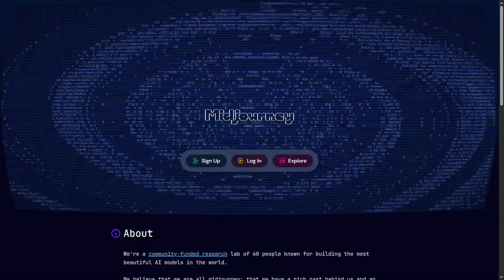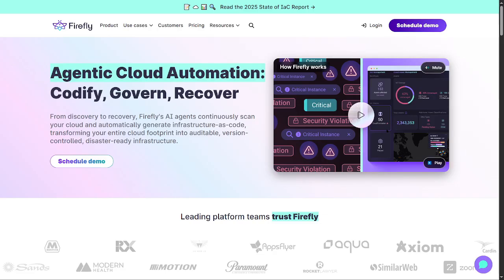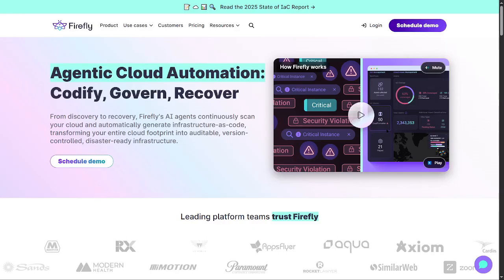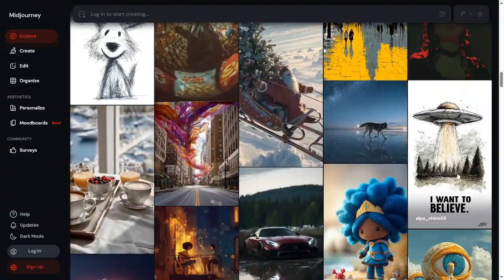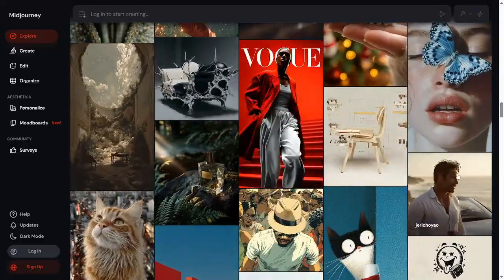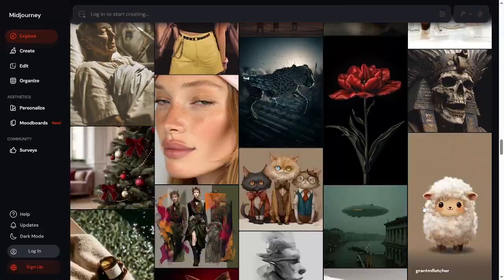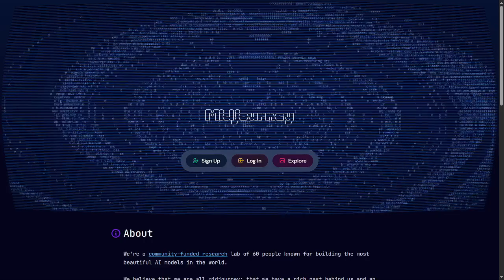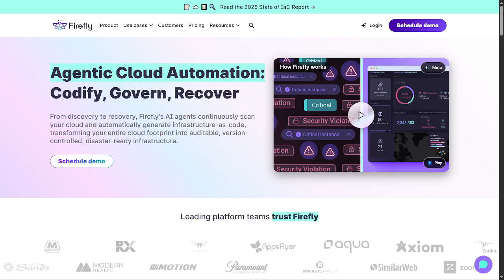Midjourney vs Adobe Firefly – Which AI Image Tool Wins for Designers in 2025?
Midjourney vs Adobe Firefly — for designers working in 2025, which generative-AI image tool gives you the best mix of style, control, and production-readiness? This video breaks down strengths, use cases, licensing, and ecosystem trade-offs so you can pick the right AI for your design workflow.

Midjourney vs Adobe Firefly 2025

Which AI image generator is best for designers

Firefly generative fill vs Midjourney style

AI art licensing Midjourney vs Firefly

Using Firefly with Photoshop for brand design

Midjourney quality vs Firefly realism

Cost comparison Midjourney Adobe Firefly

Commercial-safe AI art Firefly license

Prompting in Midjourney vs Adobe Firefly

AI image tools for concept artists 2025